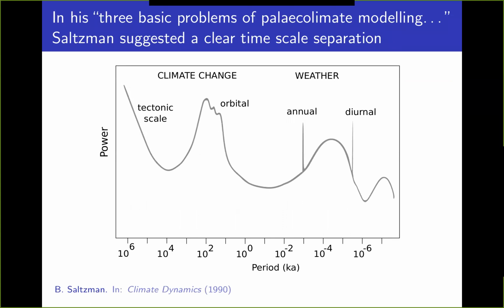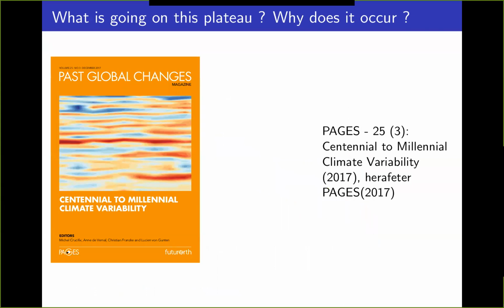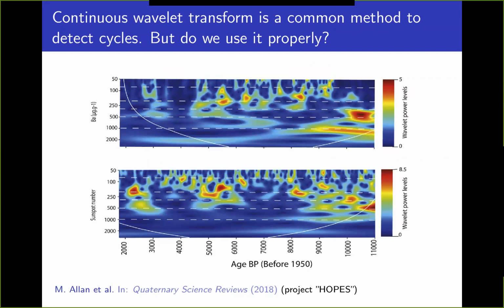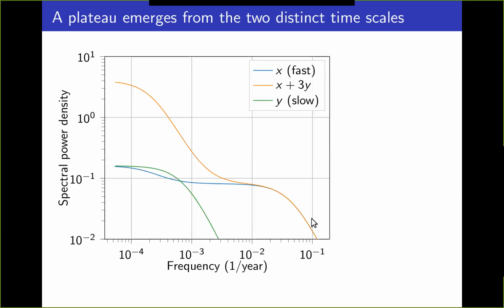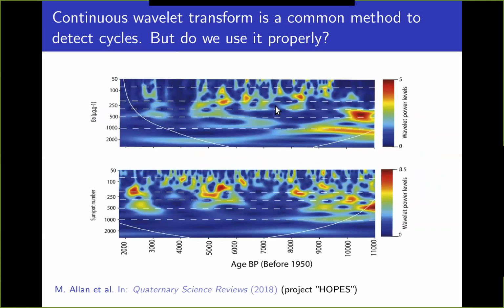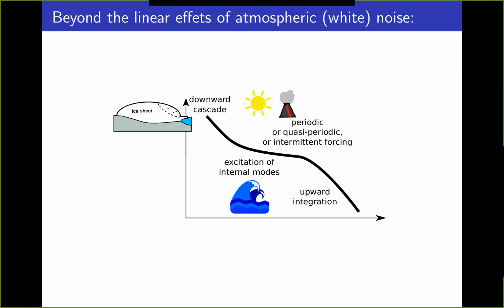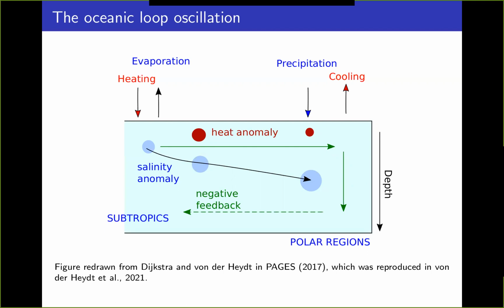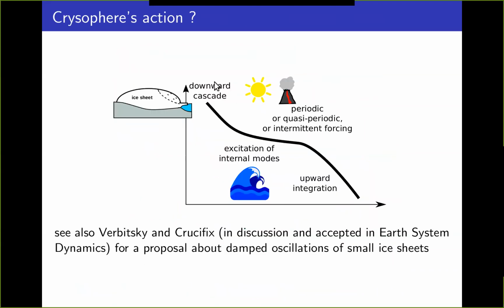CVAS Seminar series: Michel Crucifix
Michel Crucifix from the Georges Lemaître Centre for Earth and Climate Research at Université catholique de Louvain, Louvain-la-Neuve, Belgium, presents "The challenge of centennial variability."
This presentation is part of the PAGES Climate Variability Across Scales (CVAS) working group seminar series scheduled from November 2020 to March 2021. It was recorded on 18 December 2020.